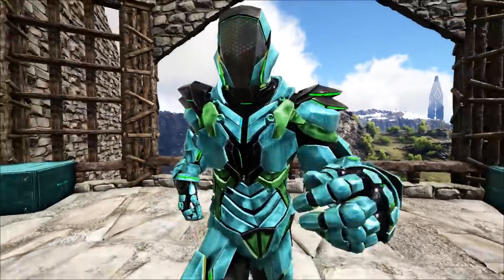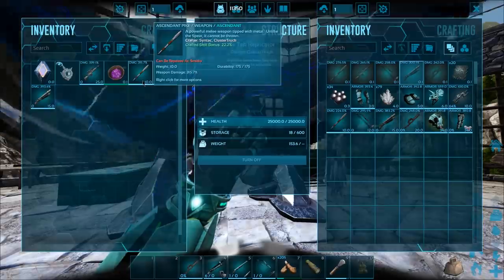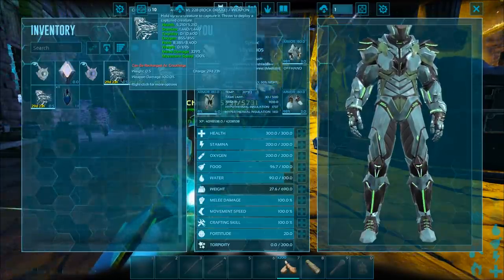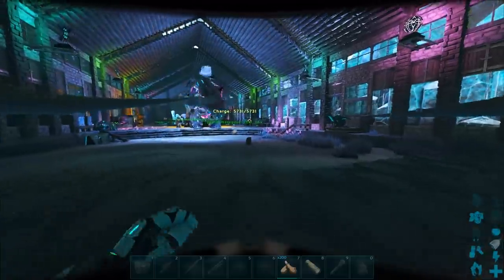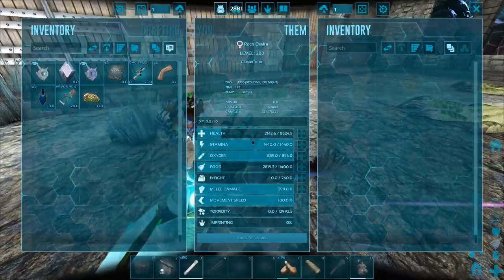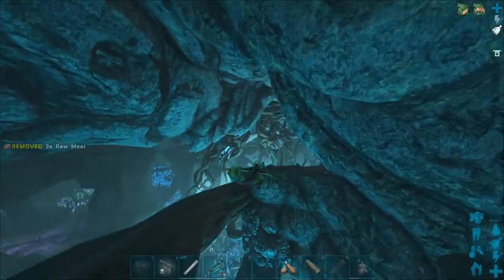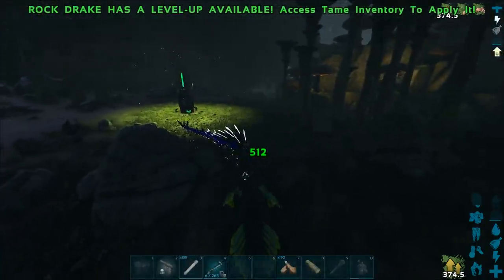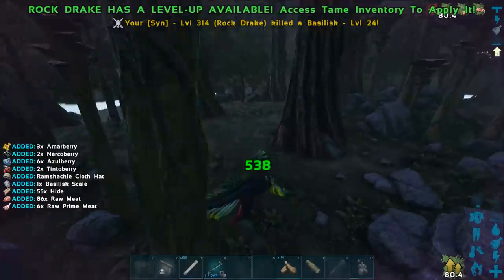OUR ABERRANT MONSTER! BREEDING ROCKDRAKES FOR MUTATIONS! - Ark: Survival Evolved [Cluster E103]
OUR ABERRANT MONSTER! BREEDING ROCKDRAKES FOR MUTATIONS! - Ark: Survival Evolved [Cluster E103] W/ SYNTAC